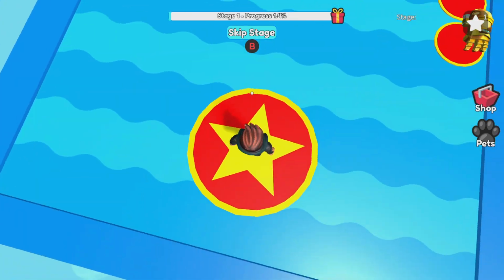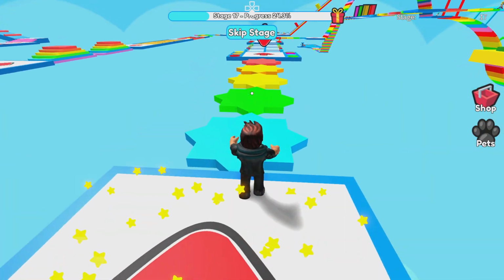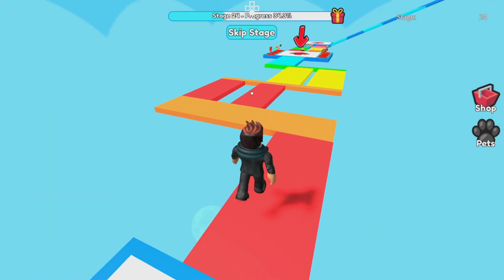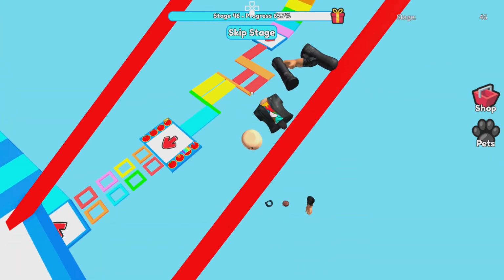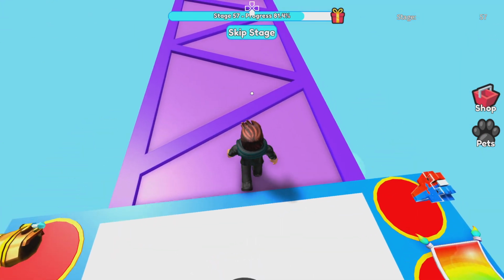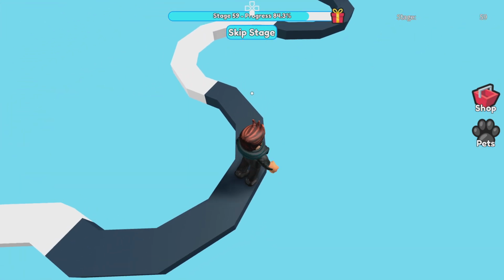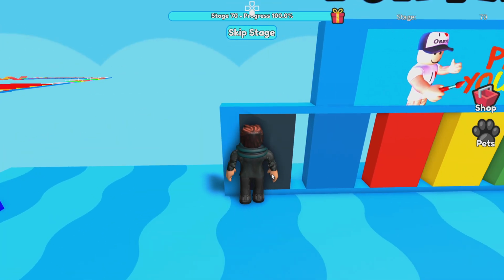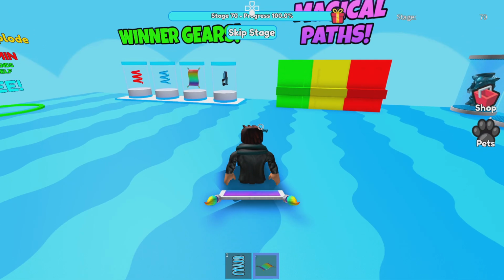I played a !new! obby in roblox.